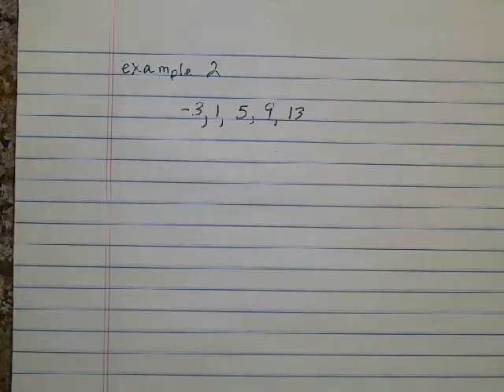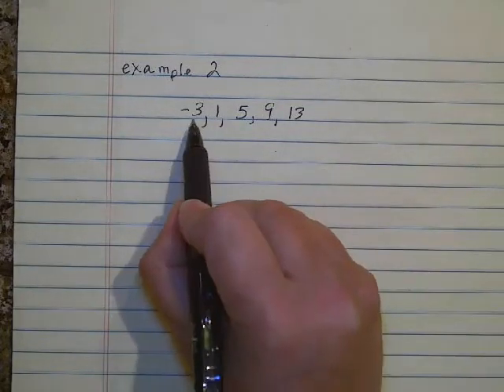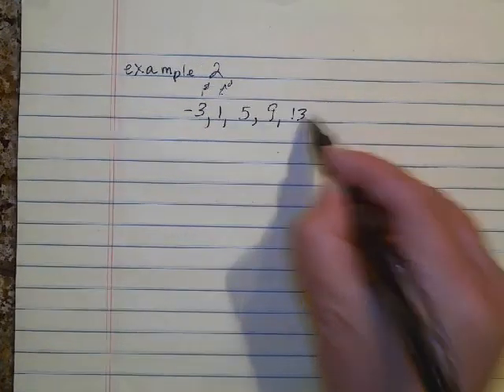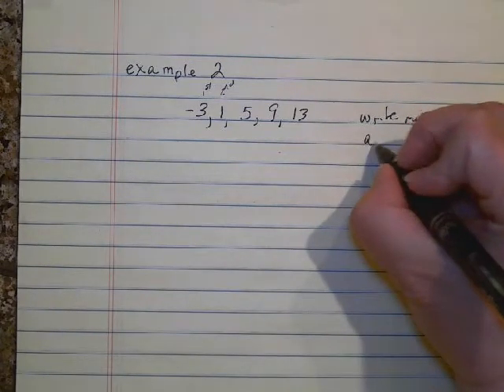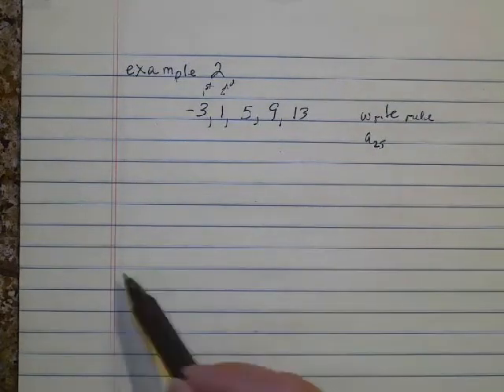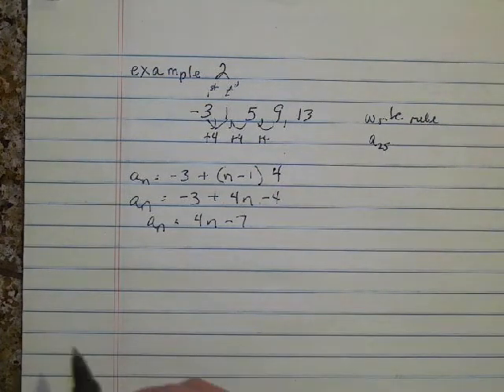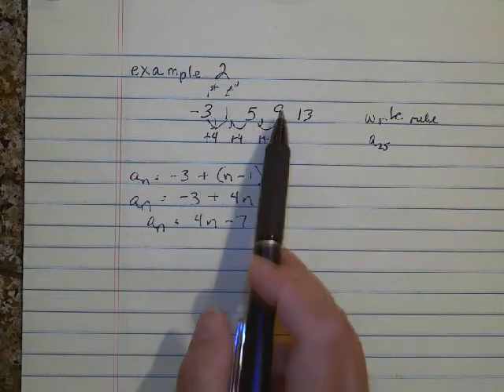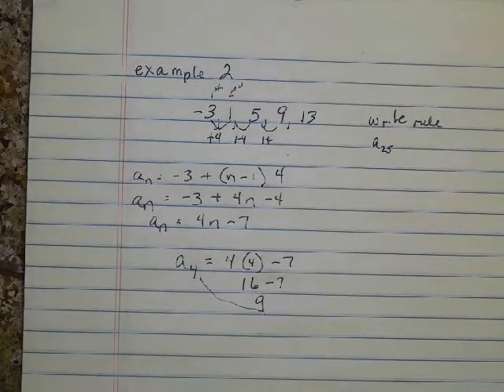example 2 arithmetic and geometric sequences